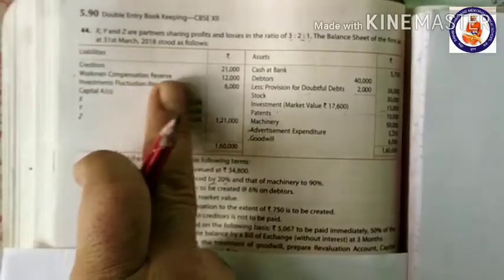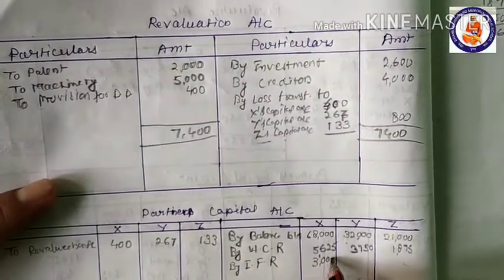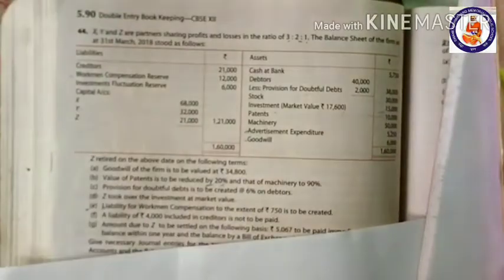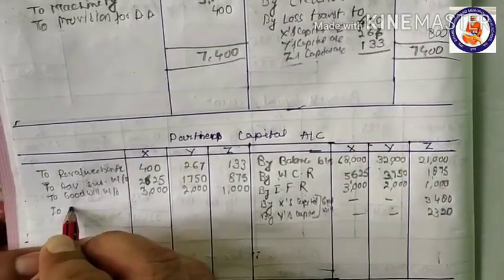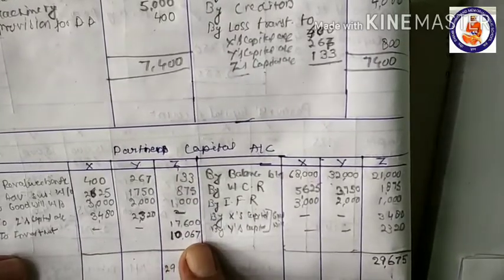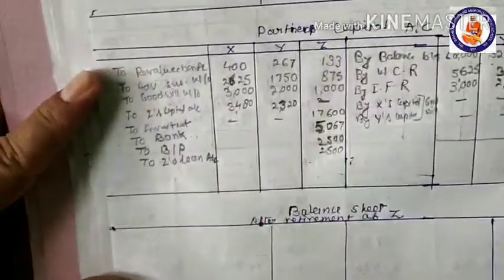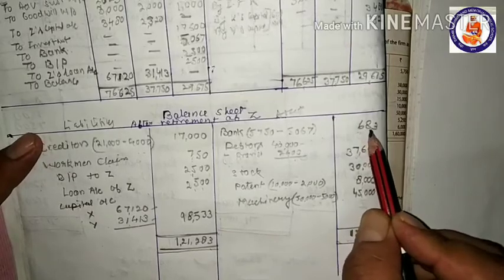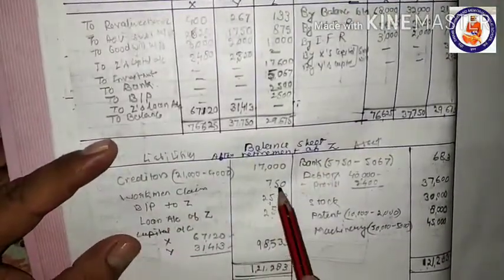Accounting of PartnershipFirm,Part-57 (b), Retirement of partner of a Partnershio Firm(Numericals)